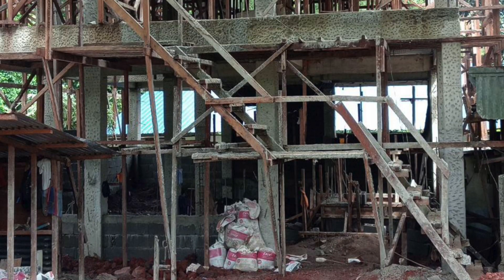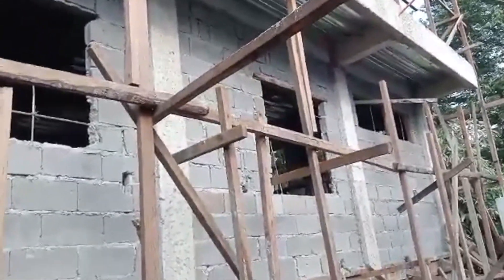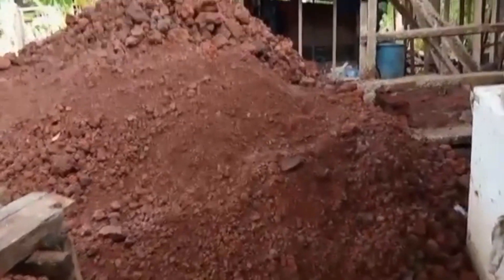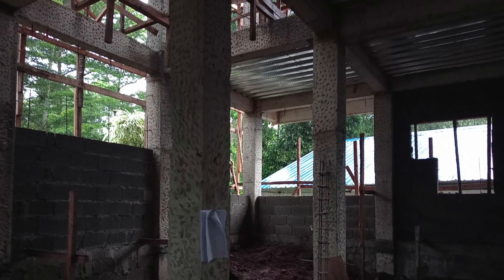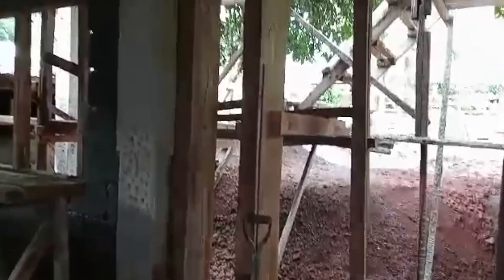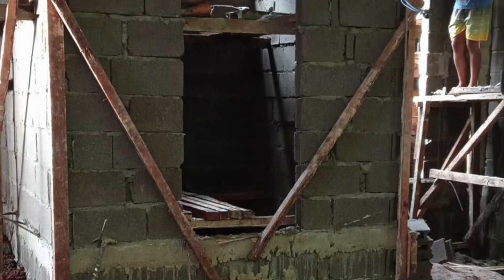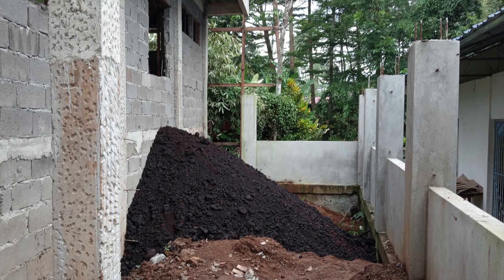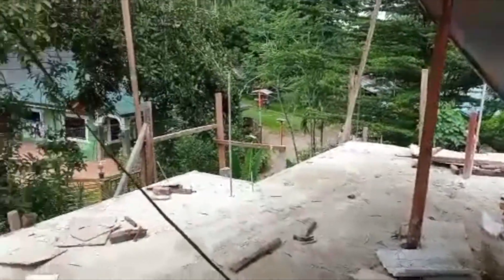Building a House in Mindanao, The Philippines - Part Six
At the end of eight weeks of construction, we take a look at all the further progress that has now been made.